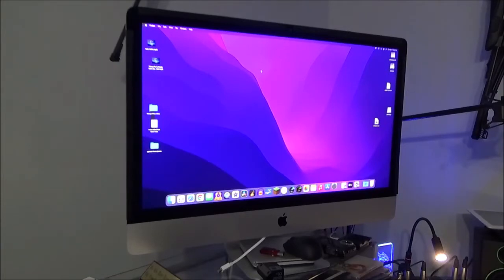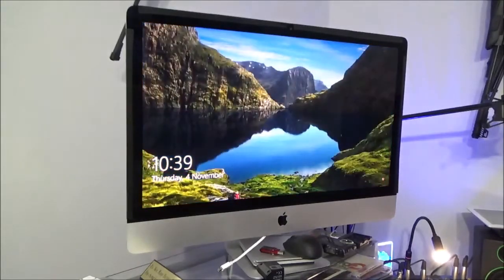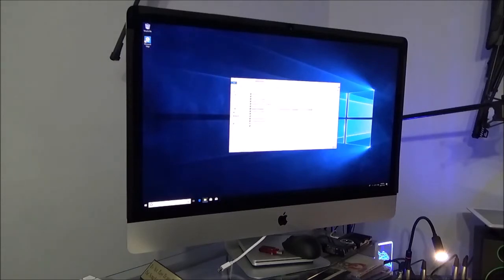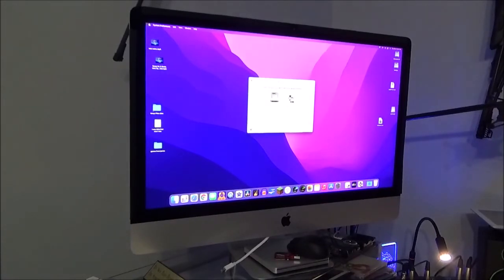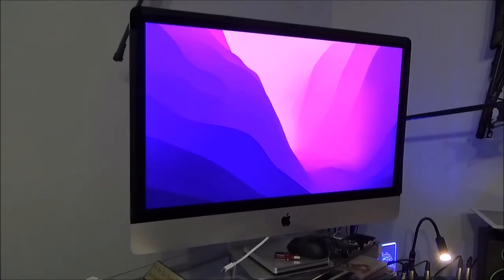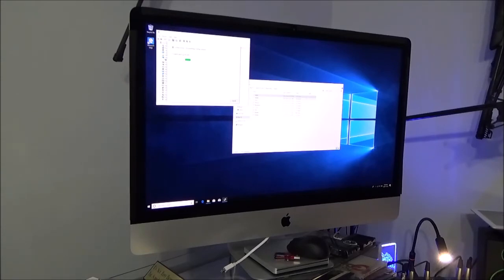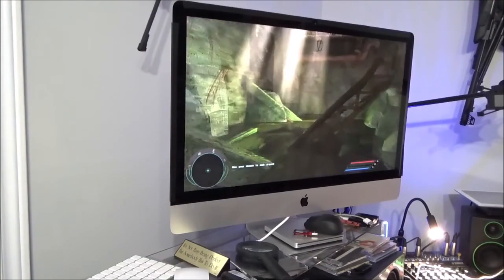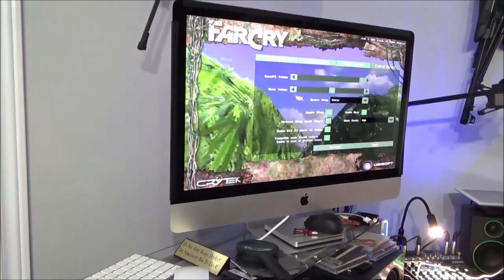How To Install Windows 10 On Mac OS Montery And Set It Up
well iam still working on getting the sound to work on the windows side but will keep you all upto date as i have said will do a video with farcry once the sound is back still working on windows updates something has to fix it i hope . but 5k retnia is sweet on windows 10 something that just is not going to happen anytime soon on a real PC windows computer